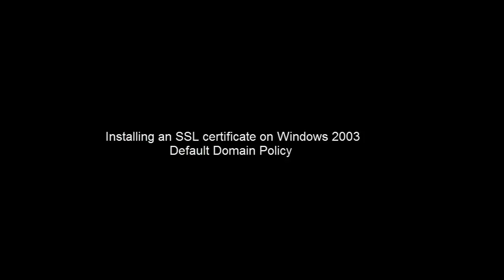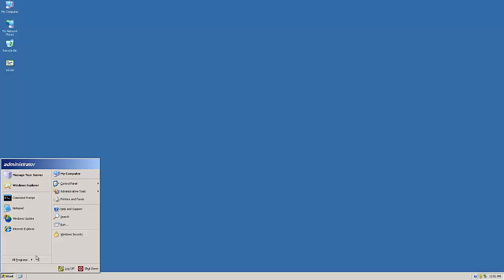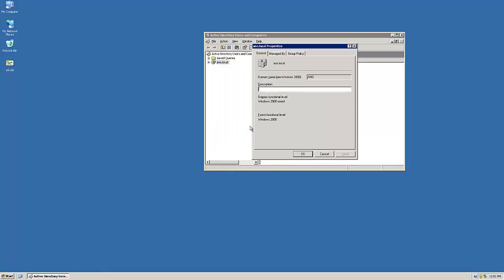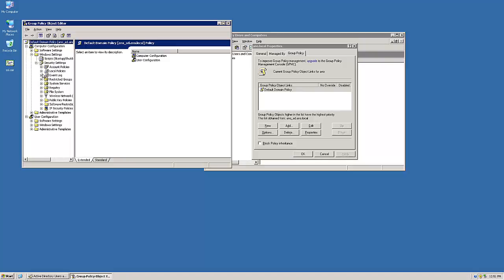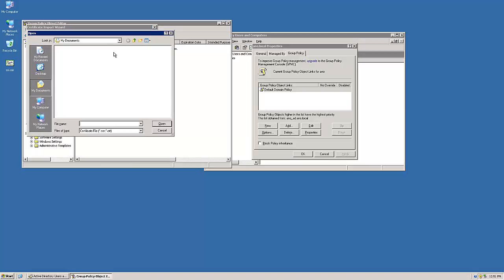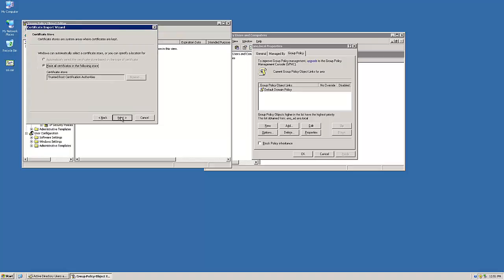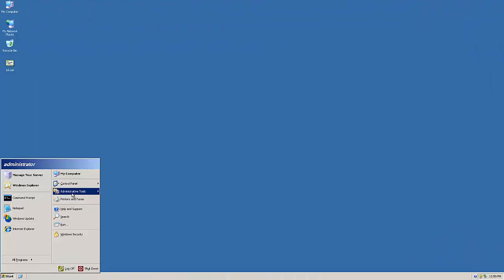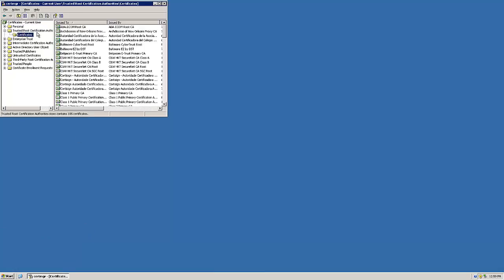Windows 2003 SSL cert install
Installing an SSL certificate on windows 2003 Active directory domain controller.